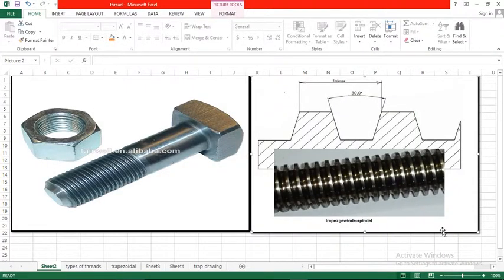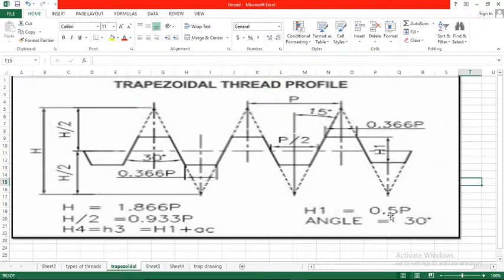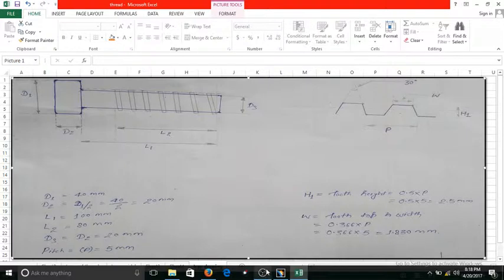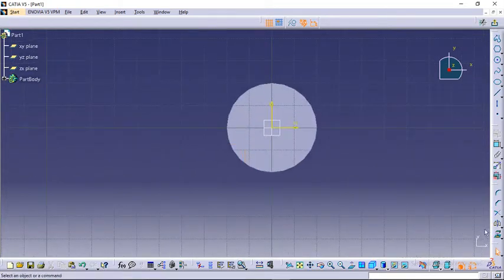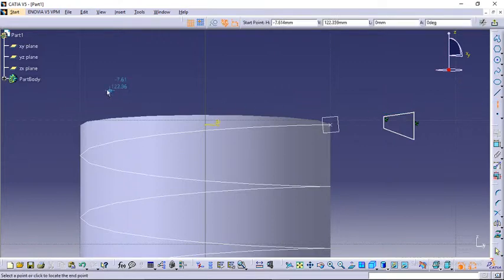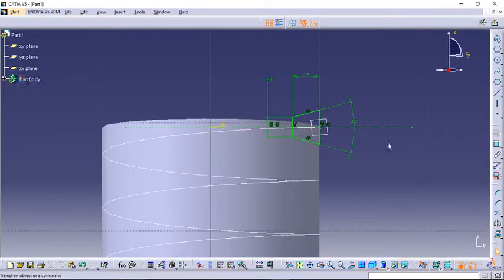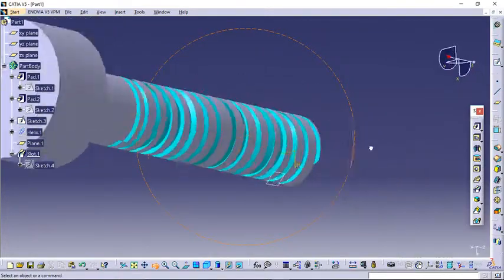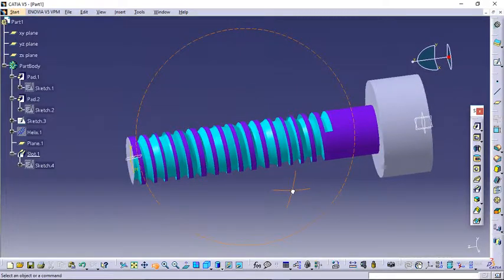how to design a bolt with trapezoidal thread in CATIA V5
Hello everyone. in this video explained how to design trapezoidal threads on bolt, tried to keep the values real. hope you all will enjoy watching this video... have any confusion/ suggestion, please feel free to drop them down in comment section.